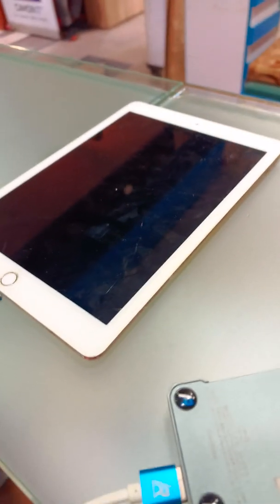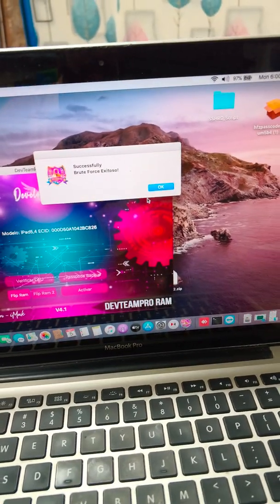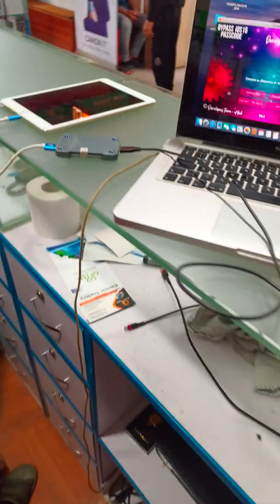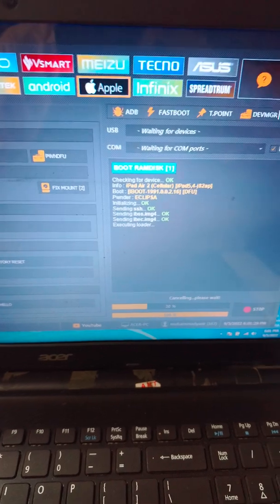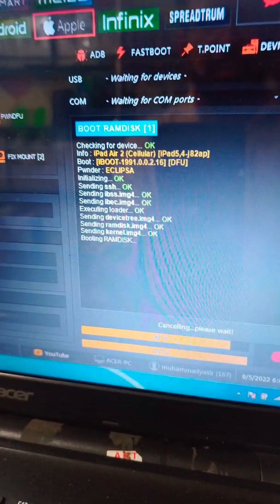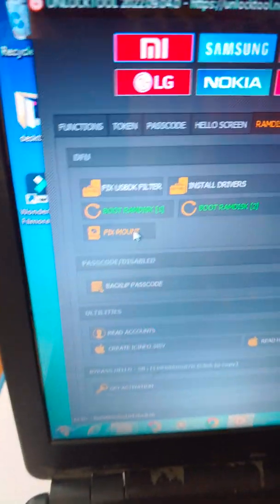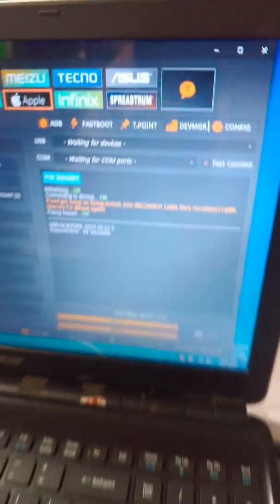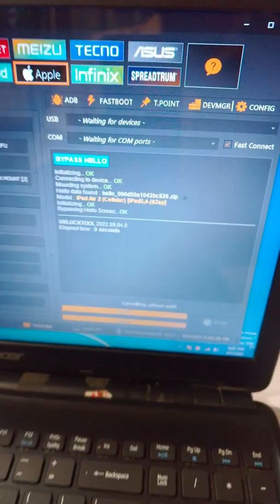ipad air 2 icloud bypass in few mins with unlock tool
ipad air 2 cellular + wifi
icloud bypass
after putting phone in ipwnder